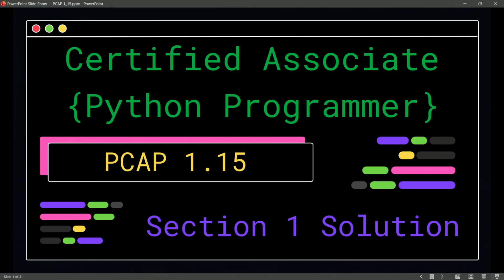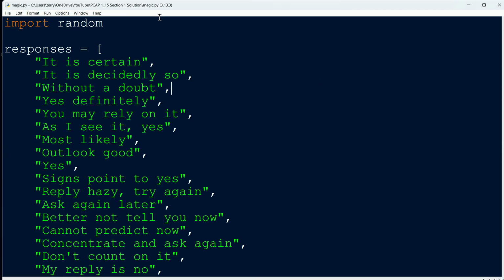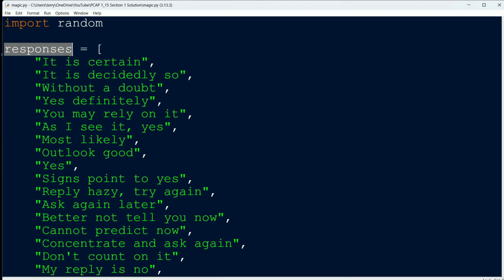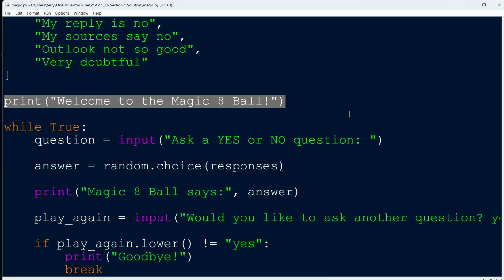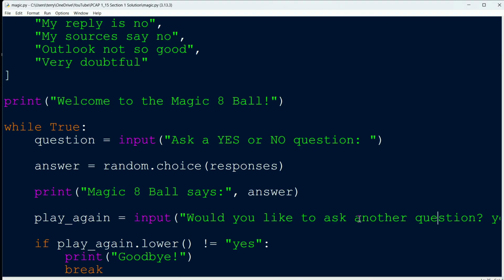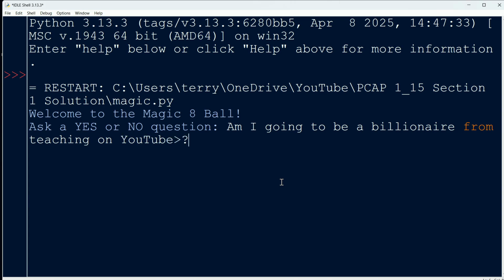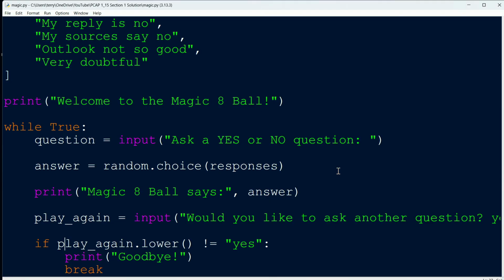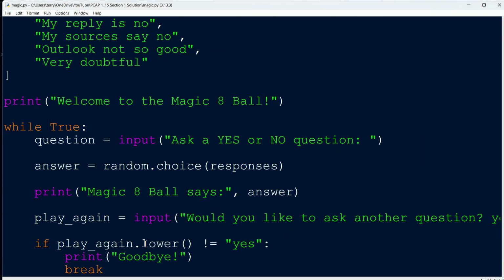PCAP 1.15 - Section 1 Solution - Certified Associate Python Programmer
Welcome to "PCAP 1.15 – Section 1 Solution" for the PCAP™: Certified Associate Python Programmer certification!

In this lesson - you will learn the following:
 - Review the requirements of the Section 1 Assignment
 - Review a potential solution to this assignment
 - Test the potential solution to the assignment